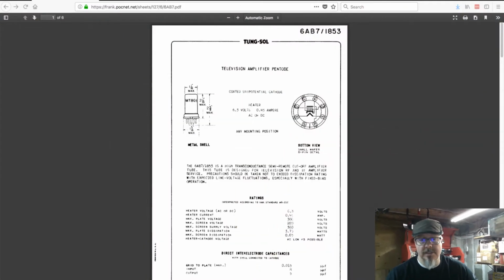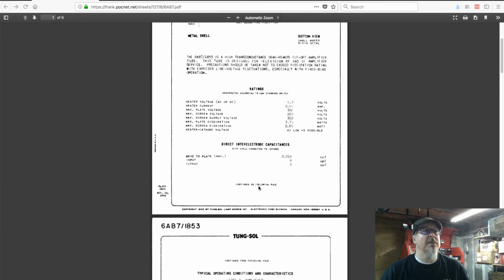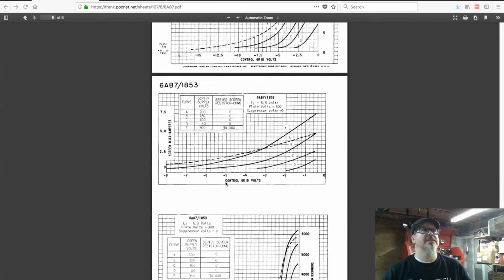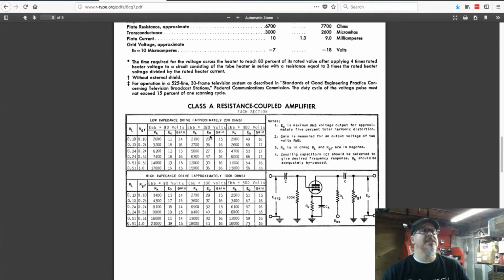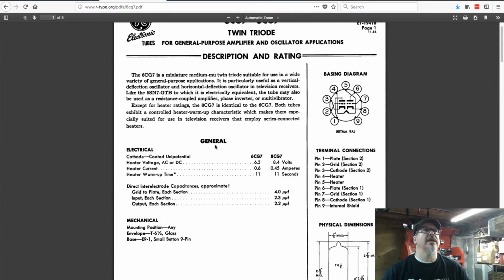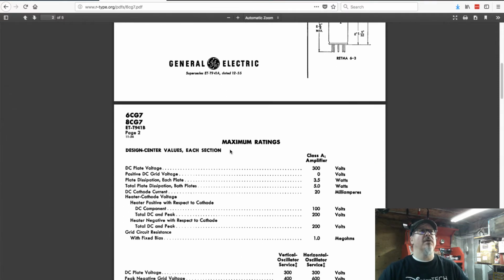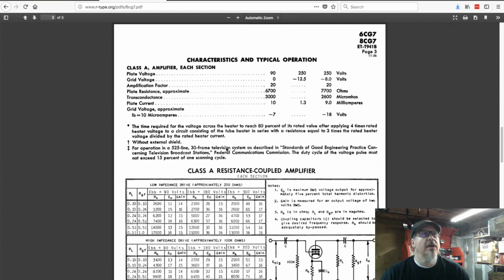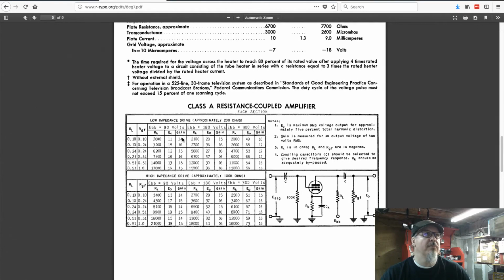Tech Tips #7 - Begining an amp design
We're going to take some random video amplifier tubes and see if we can make a guitar amplifier out of them.